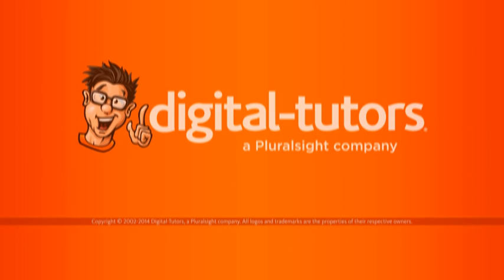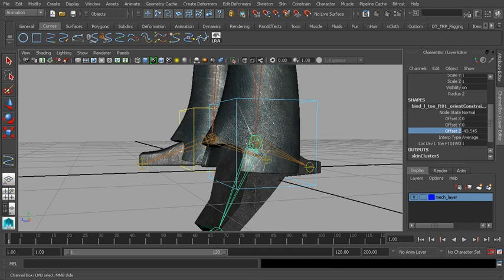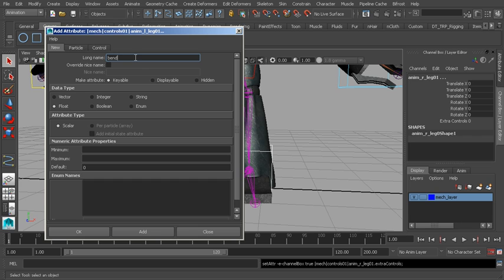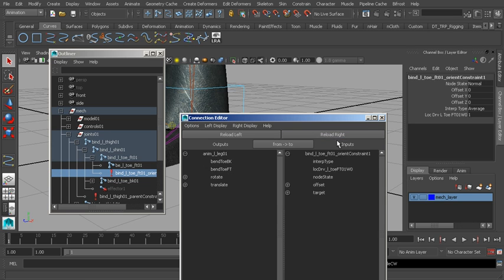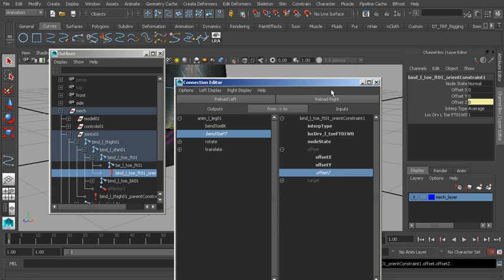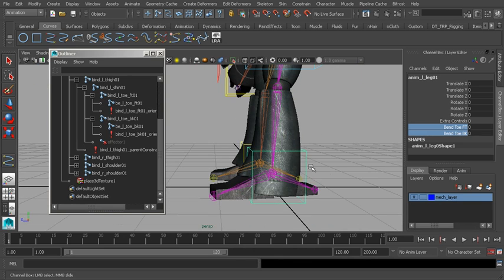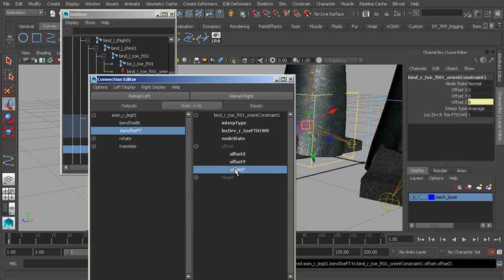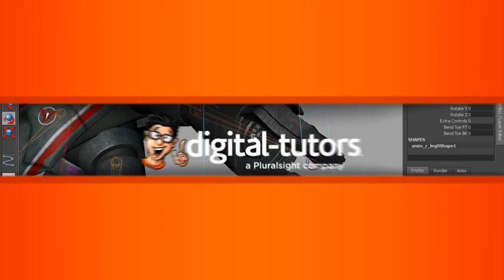Maya Tutorials Introduction to Maya 2015 Tutorial 61